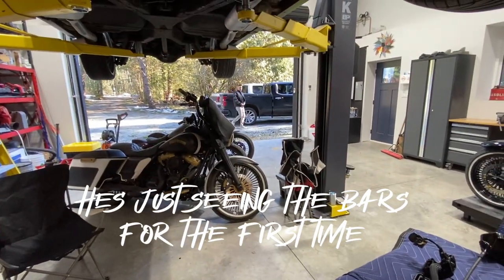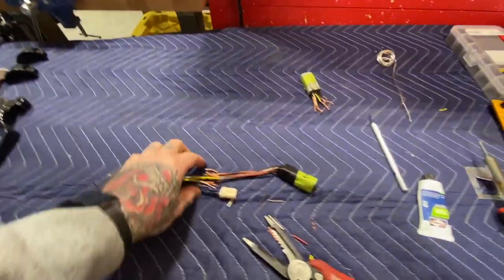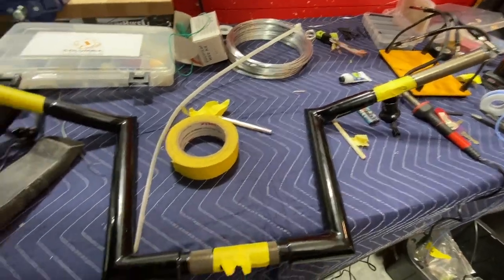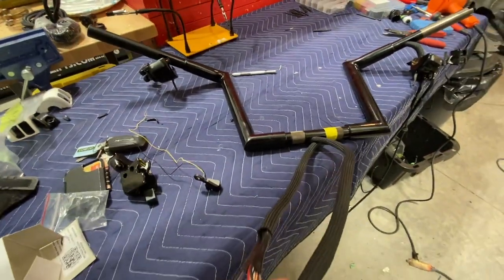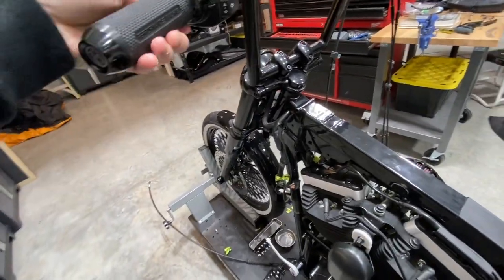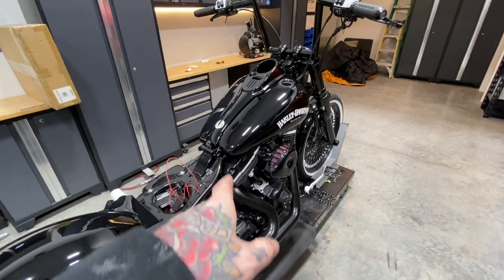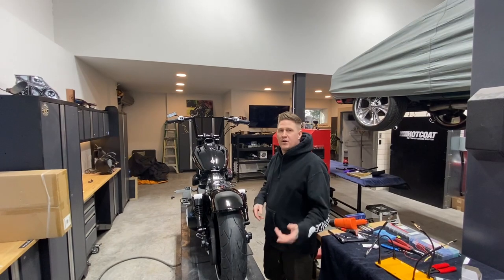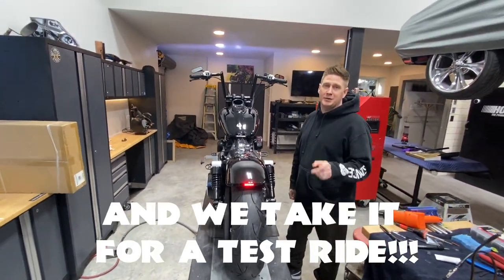DYNA Build " Black Sheep" Ep. 11 "Hand Controls"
Welcome Back to Martin James Designs!

Its been awhile since I finished the last bike build series and now I am finally underway building this 2009 Harley Davidson Dyna StreetBob for my brother called "Black Sheep"

This bike is going to have a ton of work done to it. It will be brought down to the frame. All new paint and Powder coat, custom fabrication and a ton of after market parts all done here in my new shop.

In this episode we install the new handle bars and all the hand controls as well as finish off the exhaust and the wiring.

Any other Questions leave them in the comments and I will get back to you!

Kodi Hopkins
Martin James Designs